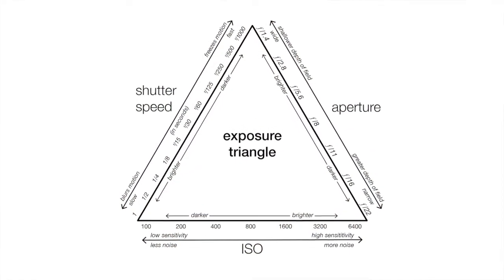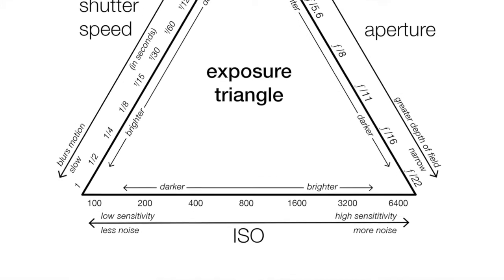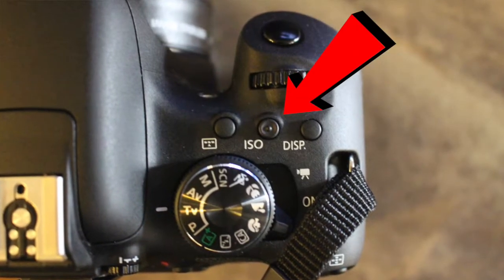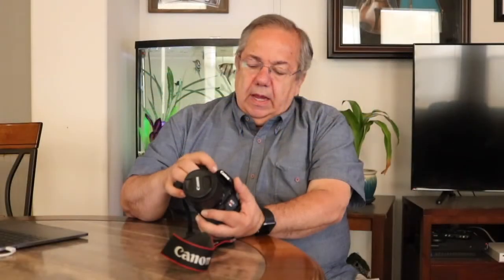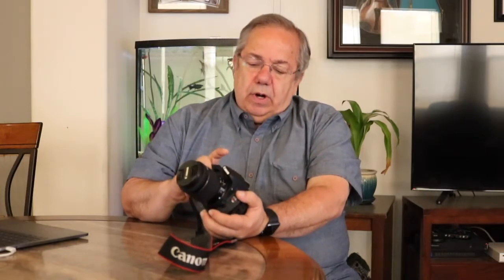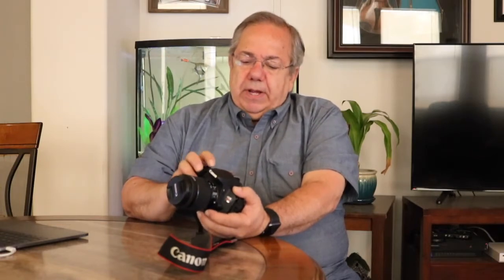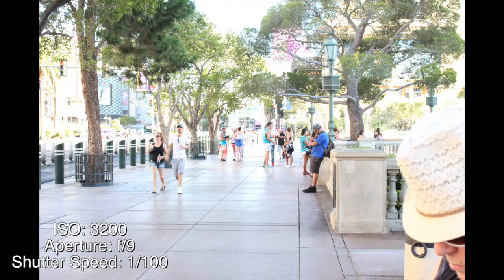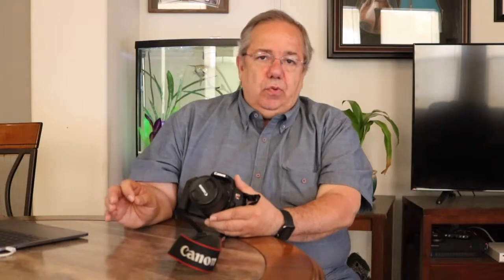DSLR Photo Episode 4 ISO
Episode 4 of Steve's Film Vault is everything about the ISO.  This episode will show you how the image sensitivity settings (setting the image sensor) will affect your photos in your DSLR Photography.  How to go to manual ISO and when you will want to go manual ISO.